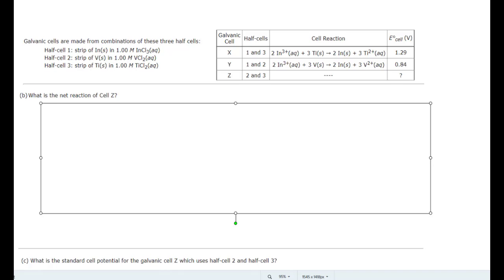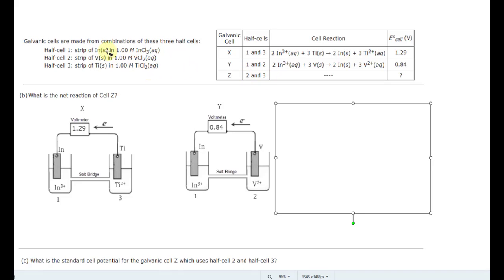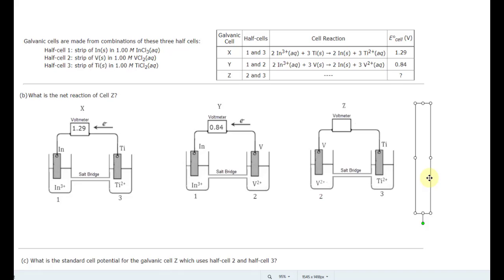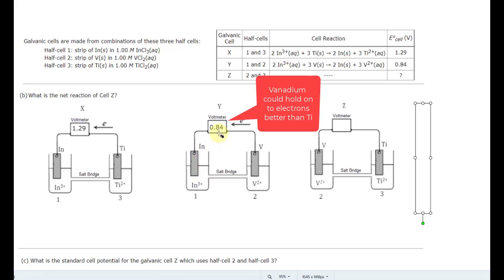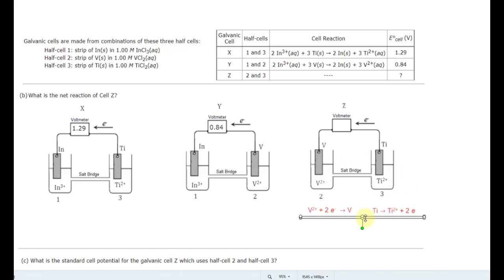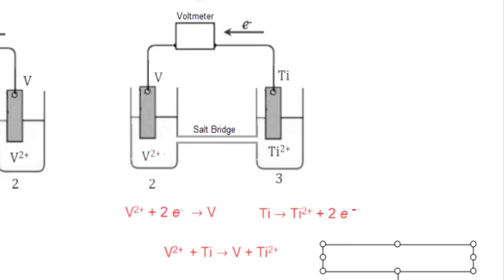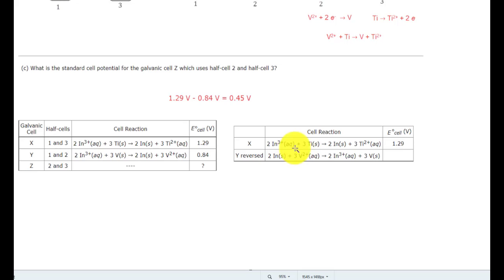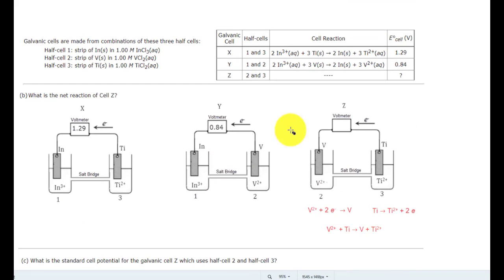AP16.15 Q19 Galvanic Cells with In, V, and Ti Part II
An AP FRQ Electrochemistry problem that uses two redox reactions to determine the net reaction and cell potential of a third reaction of the reactants.